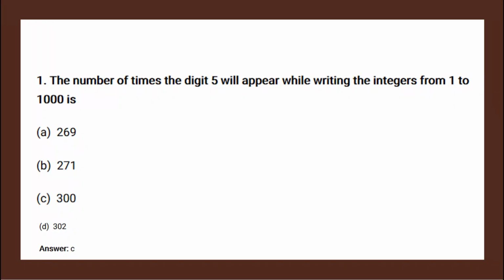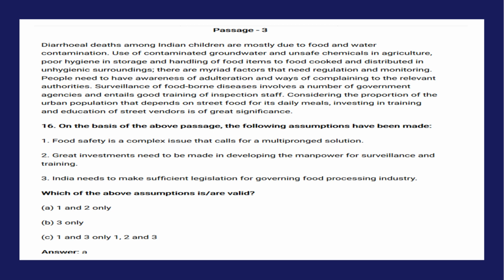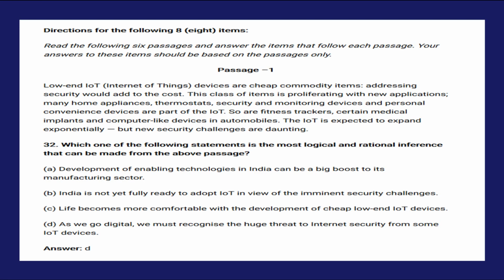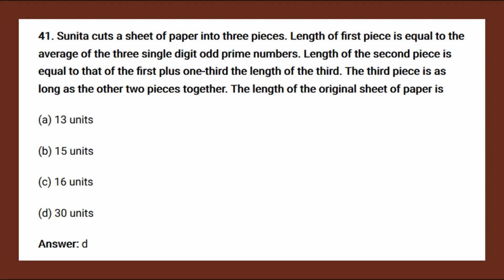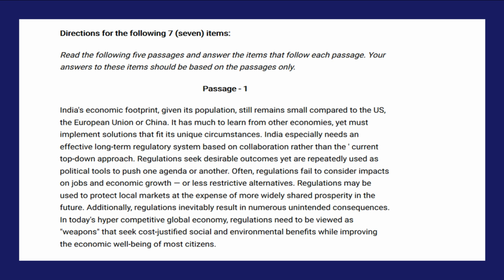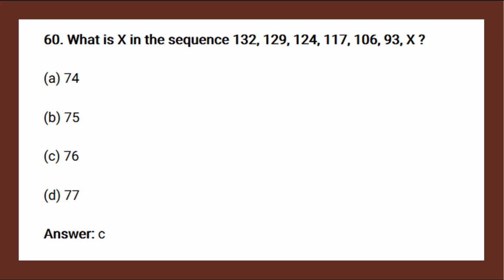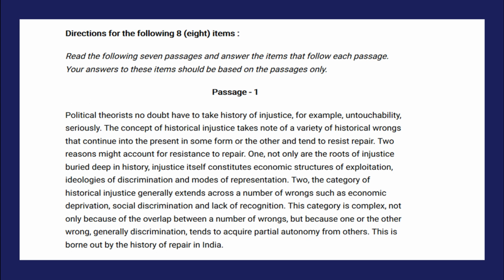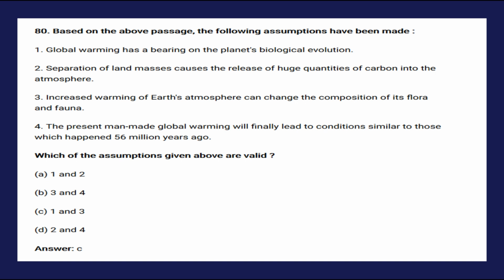UPSC IAS Prelims CSAT (GS Paper 2) Q&A 2019